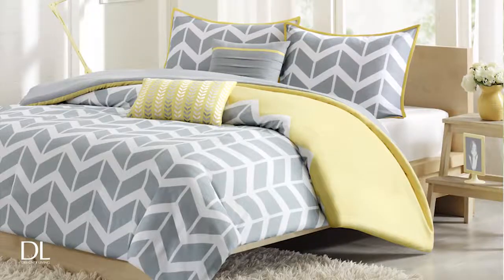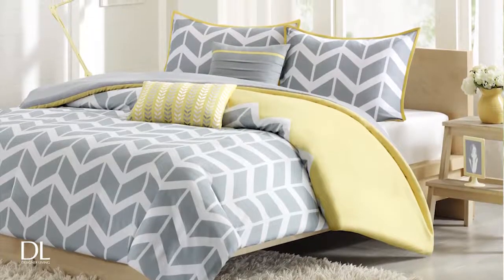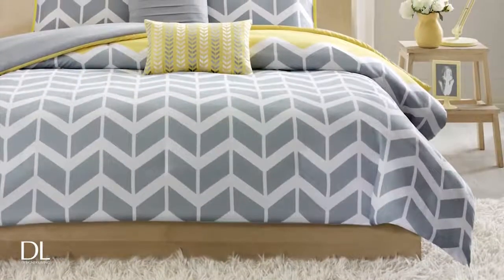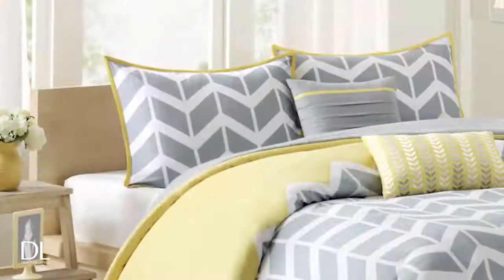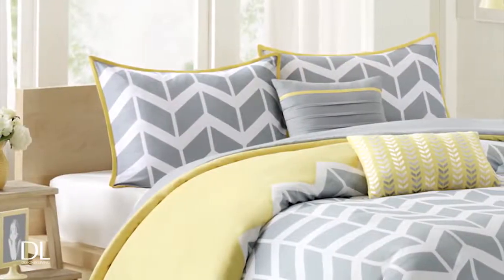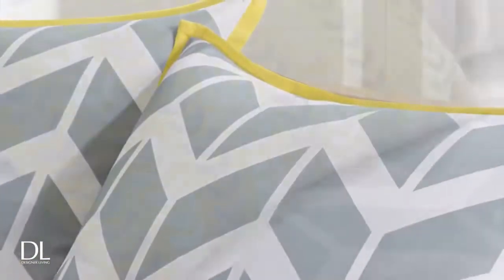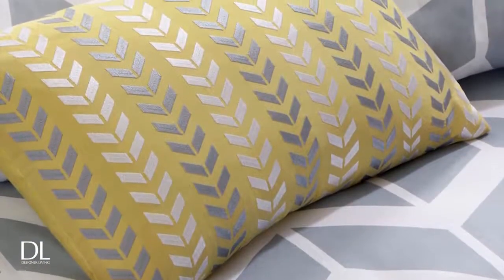Nadia Comforter Set by Intelligent Design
Nadia Comforter Set by Intelligent Design, Nadia Comforter Set by Intelligent Design